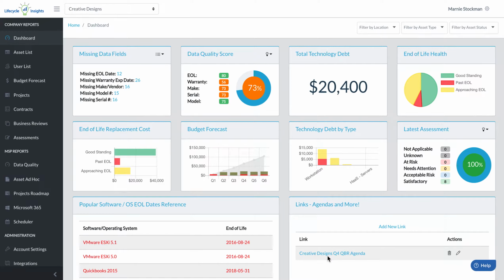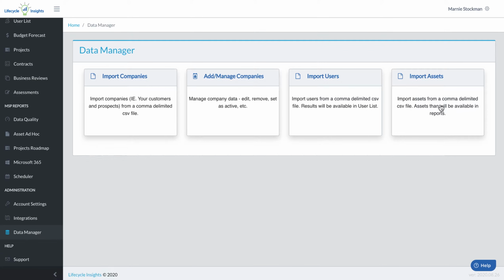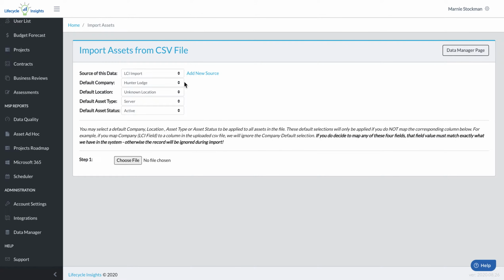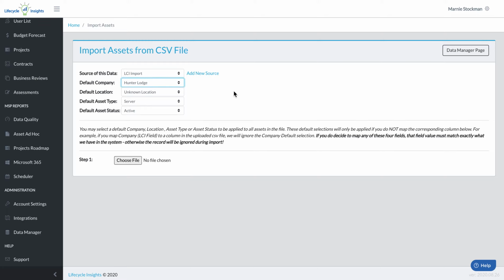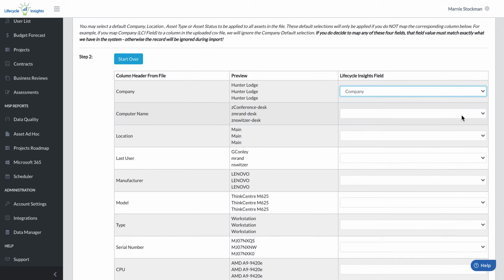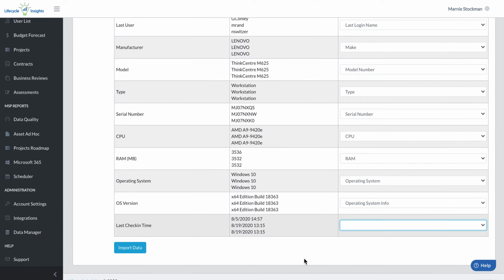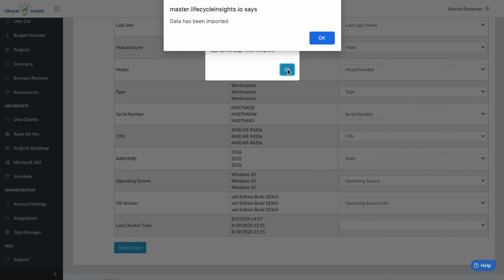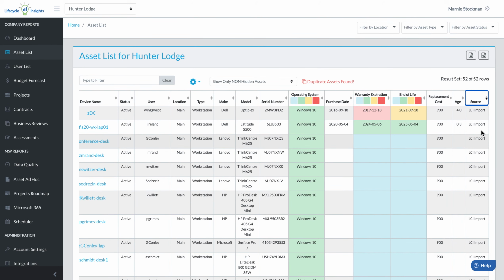Asset import via CSV to Lifecycle Insights